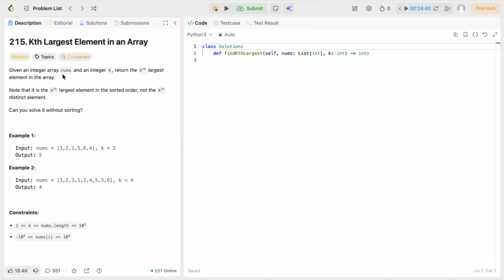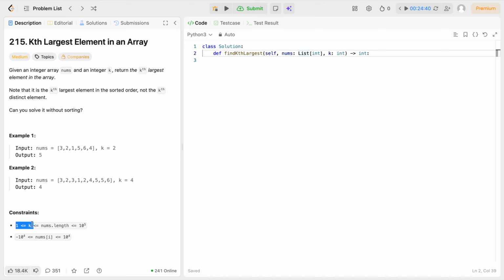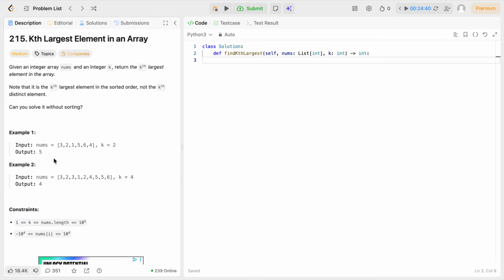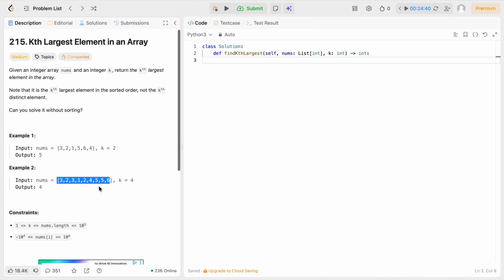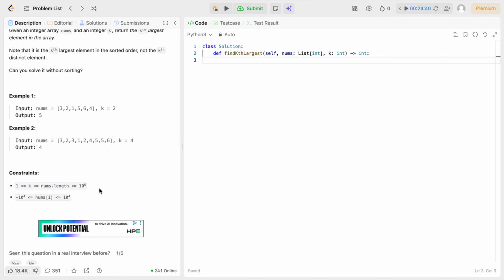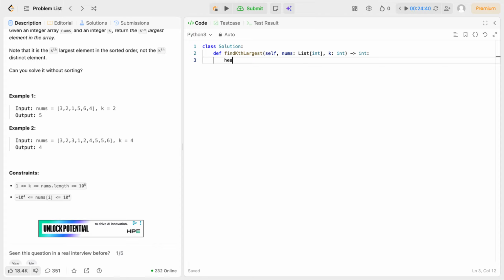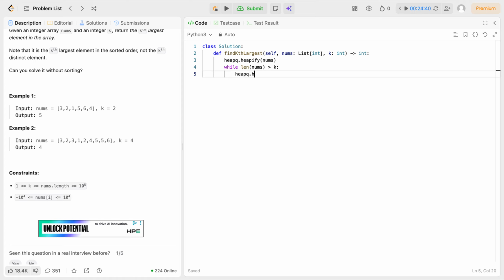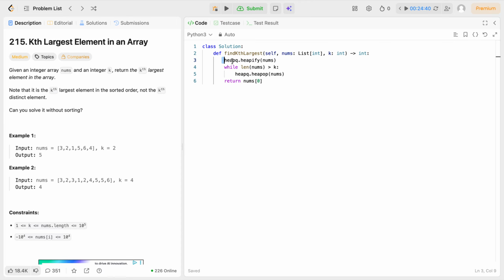Kth Largest Element in an Array - BIG WIN